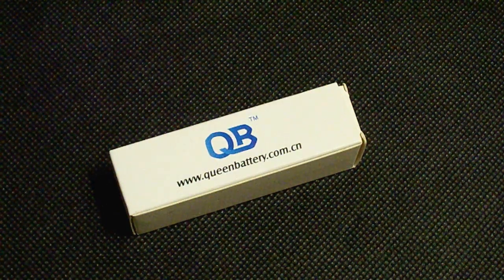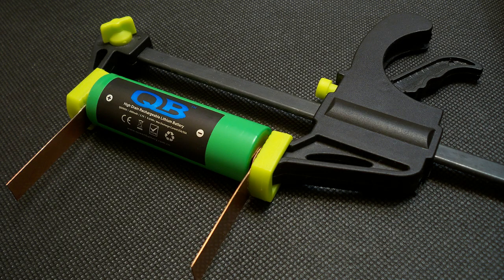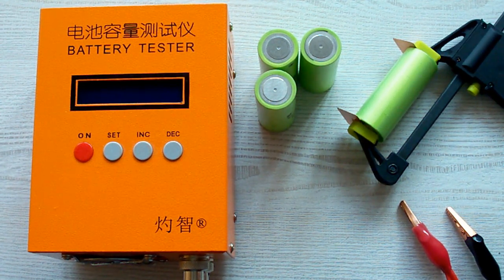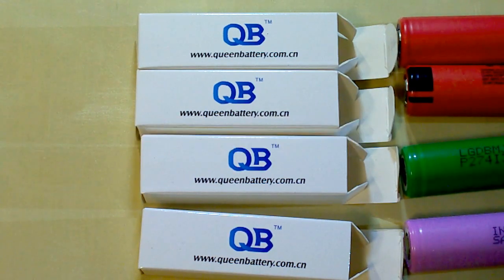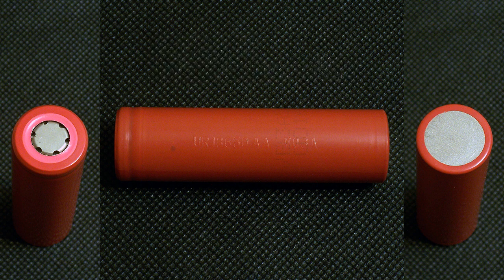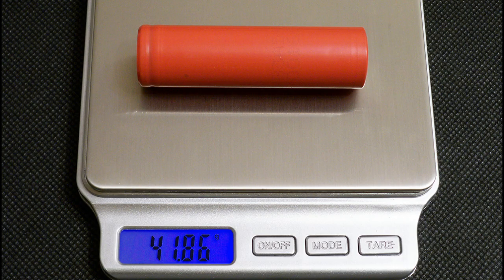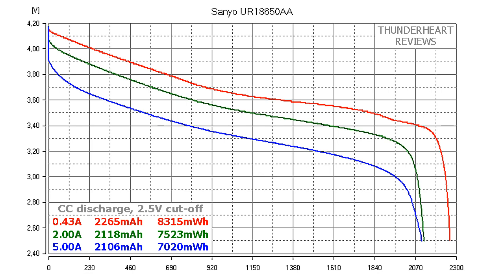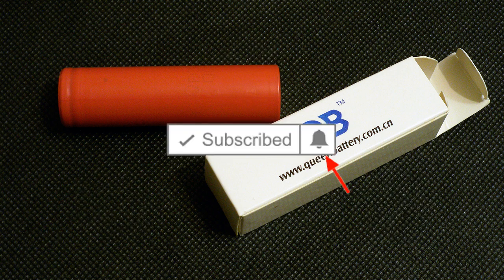Sanyo UR18650AA - a low price 18650 Li-ion battery (capacity test)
Sanyo UR18650AA Li-ion battery's discharge capacity test